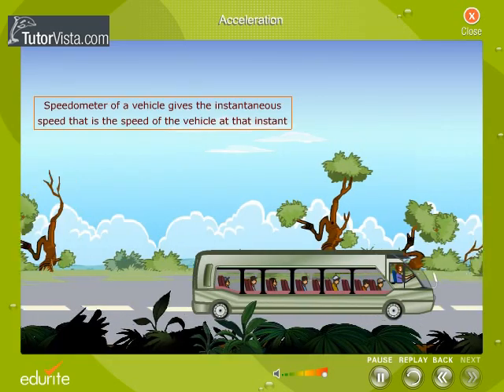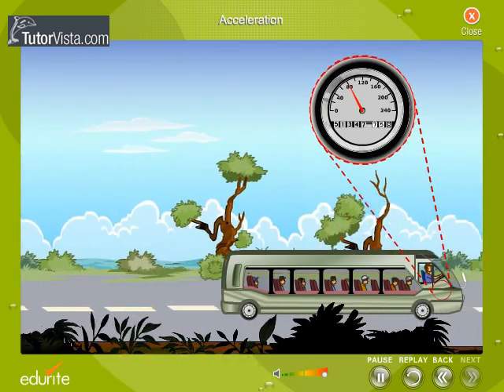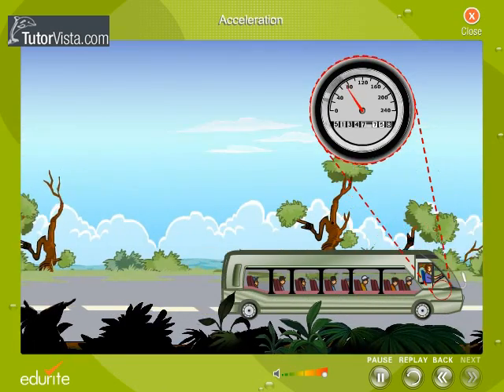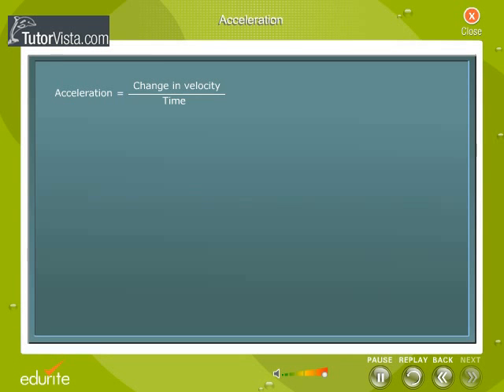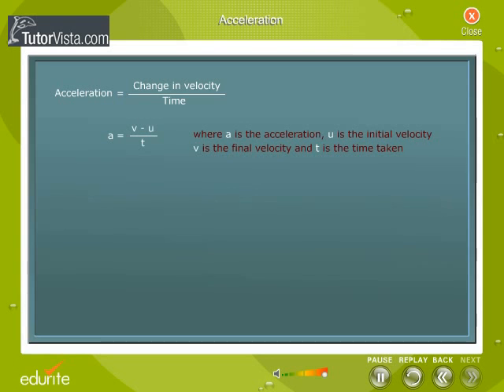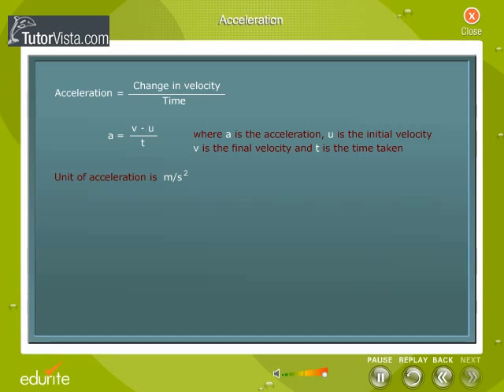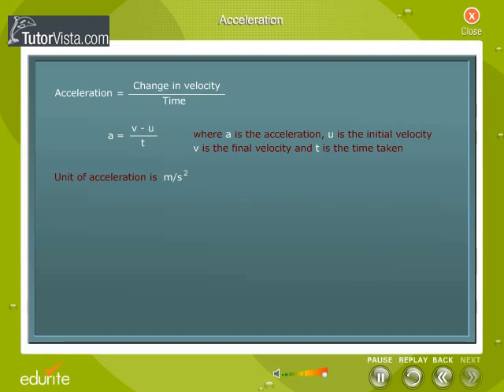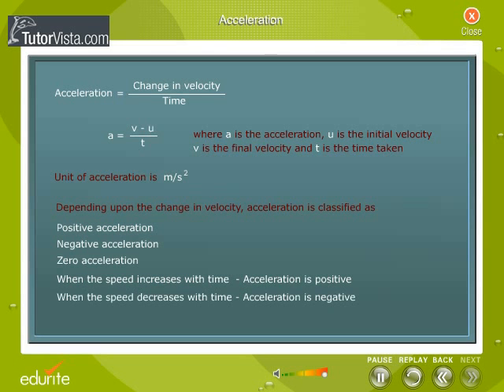Acceleration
Definition of Acceleration

In physics, and more specifically kinematics, acceleration is the change in velocity over time.Because velocity is a vector, it can change in two ways: a change in magnitude and/or a change in direction. In one dimension, i.e. a line, acceleration is the rate at which something speeds up or slows down. However, as a vector quantity, acceleration is also the rate at which direction changes. Acceleration has the dimensions L T−2. In SI units, acceleration is measured in metres per second squared (m/s2).
In common speech, the term acceleration commonly is used for an increase in speed (the magnitude of velocity); a decrease in speed is called deceleration. In physics, a change in the direction of velocity also is an acceleration: for rotary motion, the change in direction of velocity results in centripetal (toward the center) acceleration; where as the rate of change of speed is a tangential acceleration.